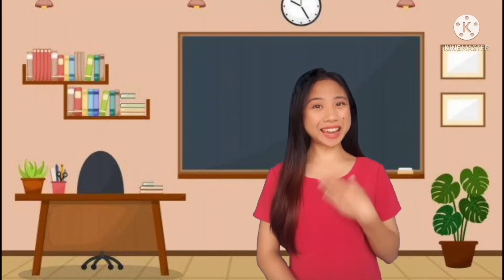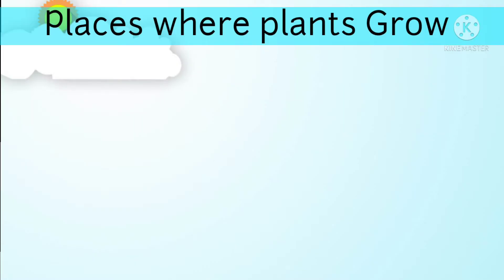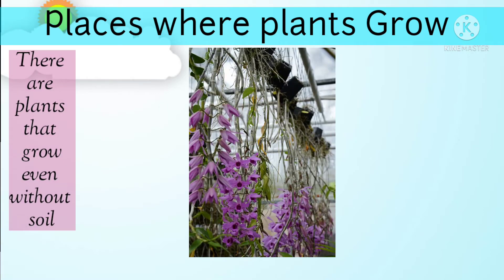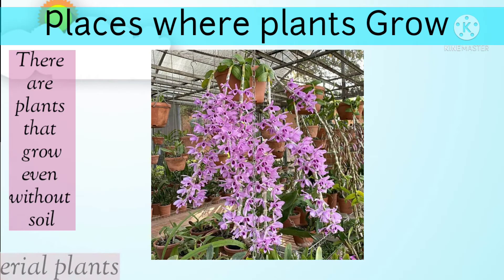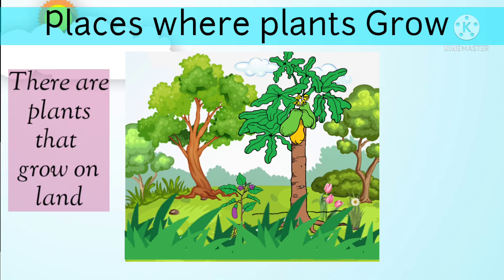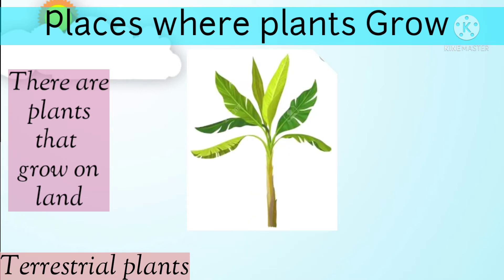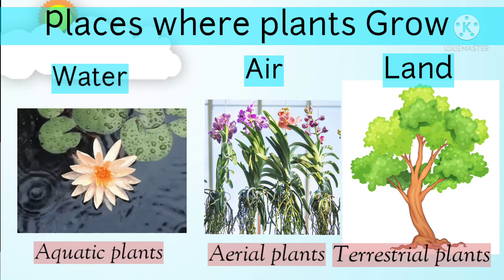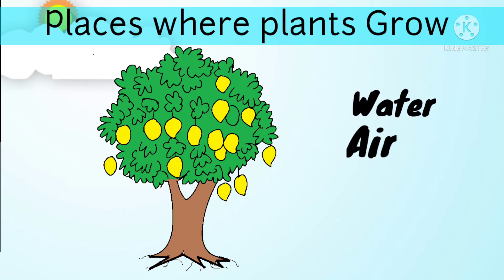Places Where Plants Grow|Discovering the wonders of Science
Places Where Plants Grow

Watch other videos about plants